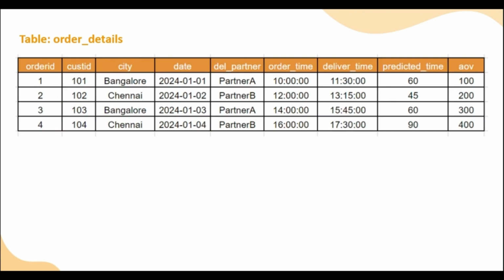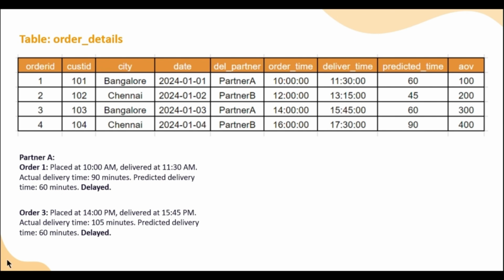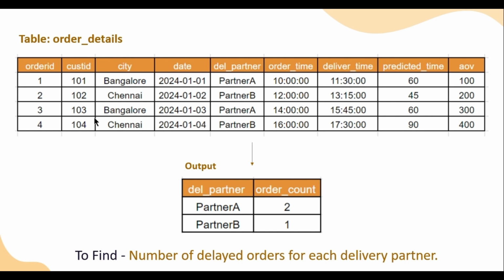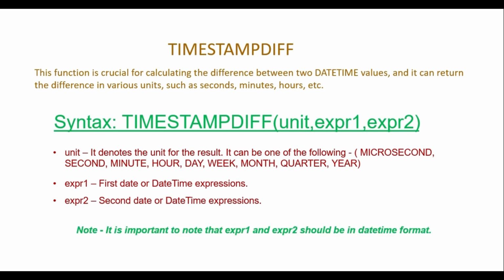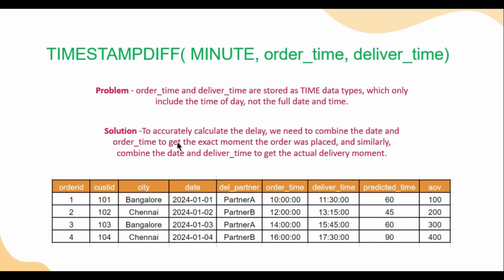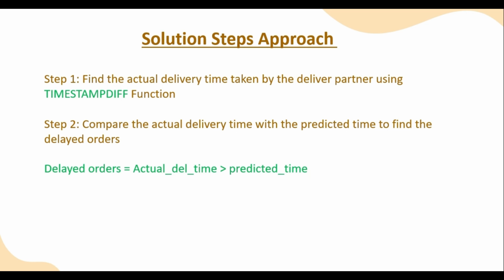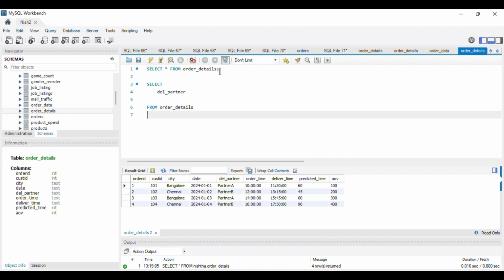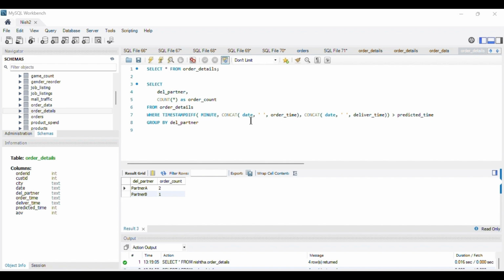Swiggy SQL Interview Question | HackerRank Assessment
In this video, we will solve a SQL question which has been asked in HackerRank Assessment by Swiggy. You're given order details and have to find out the count of delayed orders for each delivery partner.

Script -

CREATE TABLE order_details (
    orderid INT PRIMARY KEY,
    custid INT,
    city VARCHAR(50),
    order_date DATE,
    del_partner VARCHAR(50),
    order_time TIME,
    deliver_time TIME,
    predicted_time INT,
    aov DECIMAL(10, 2)

INSERT INTO order_details (orderid, custid, city, order_date, del_partner, order_time, deliver_time, predicted_time, aov)
VALUES
(1, 101, 'Bangalore', '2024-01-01', 'PartnerA', '10:00:00', '11:30:00', 60, 100.00),
(2, 102, 'Chennai', '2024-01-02', 'PartnerB', '12:00:00', '13:15:00', 45, 200.00),
(3, 103, 'Bangalore', '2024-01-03', 'PartnerA', '14:00:00', '15:45:00', 60, 300.00),
(4, 104, 'Chennai', '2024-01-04', 'PartnerB', '16:00:00', '17:30:00', 90, 400.00);